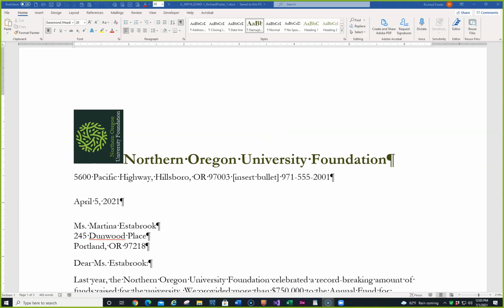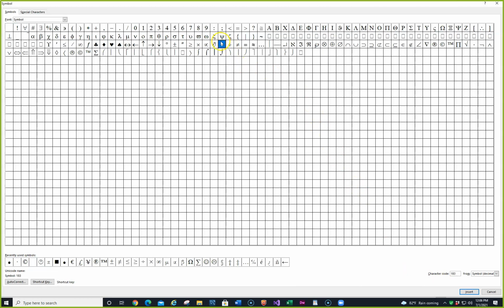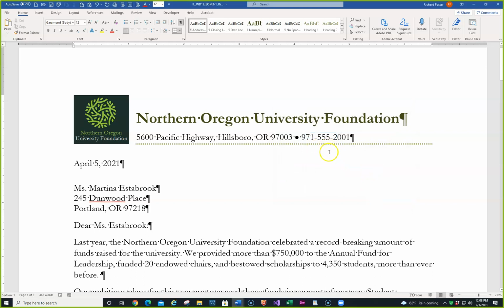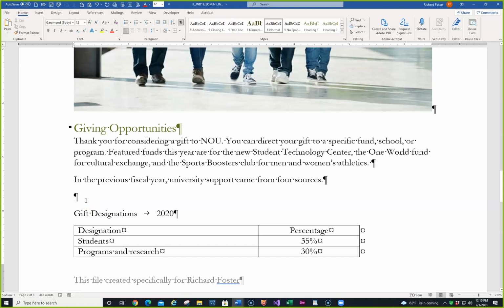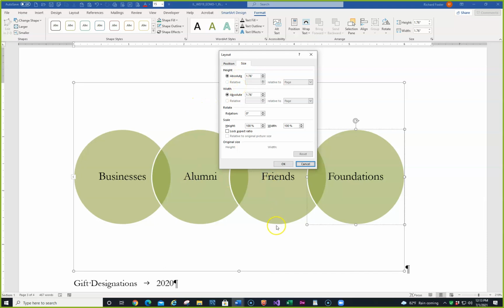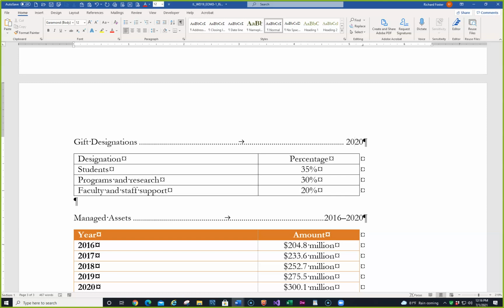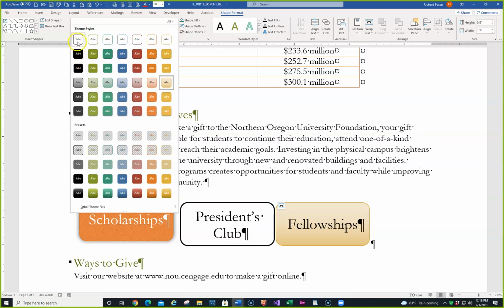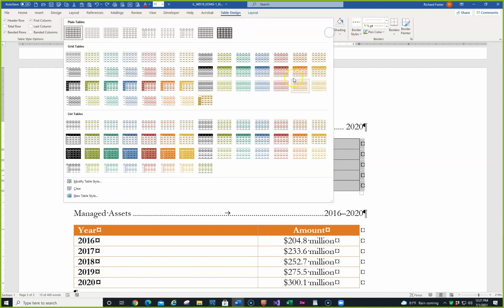CGS 1060 1544 Cengage Word-03 EOM3-1